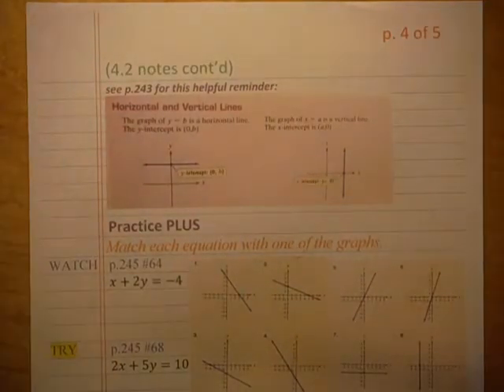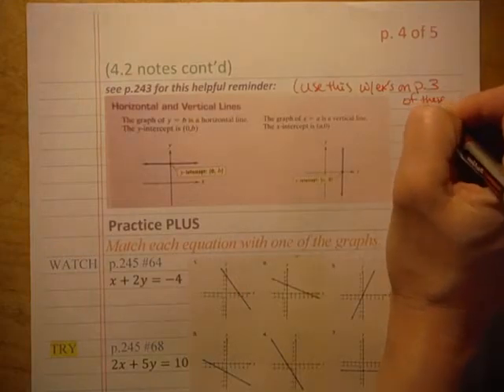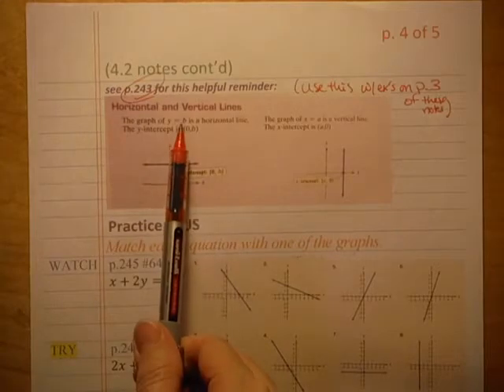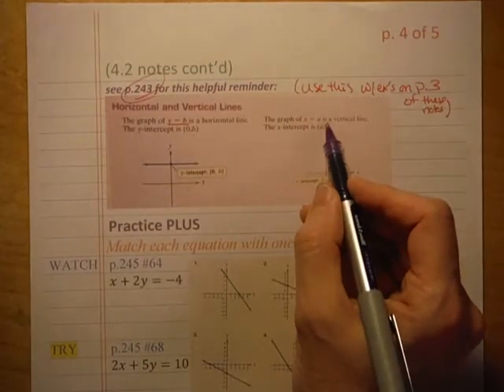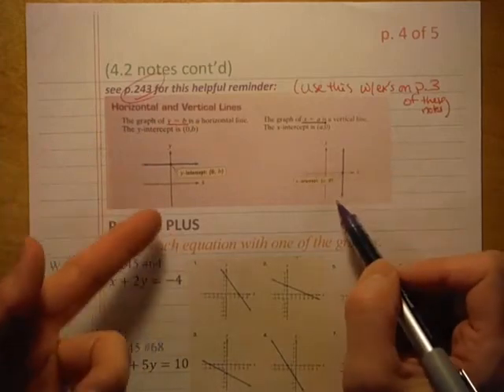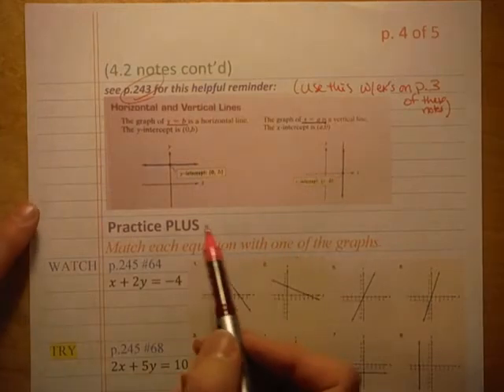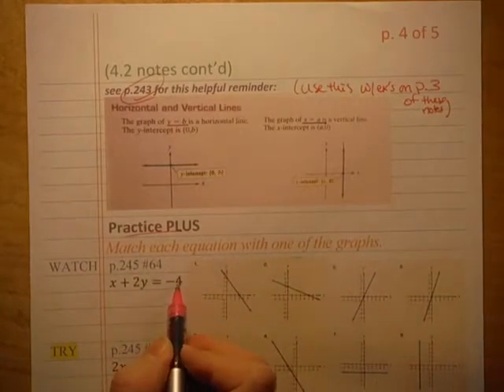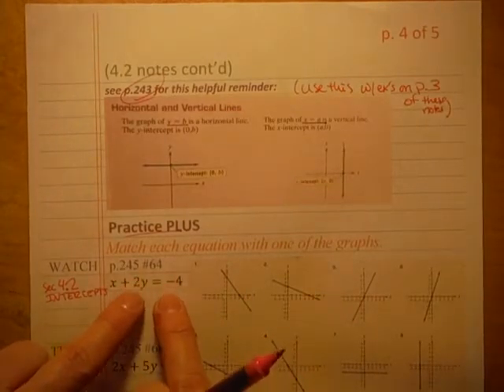3.2 notes p.4a (video is 5thEdition "4.2")